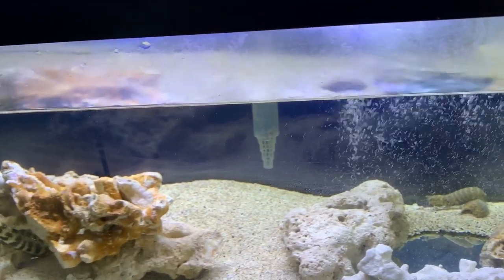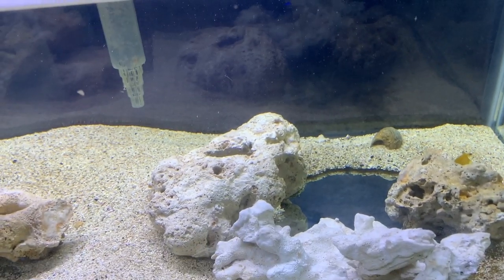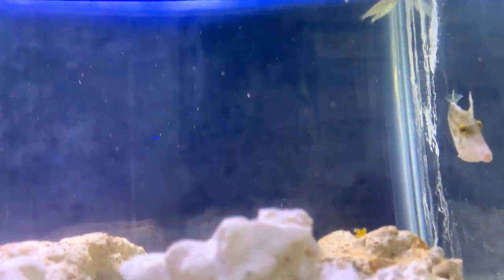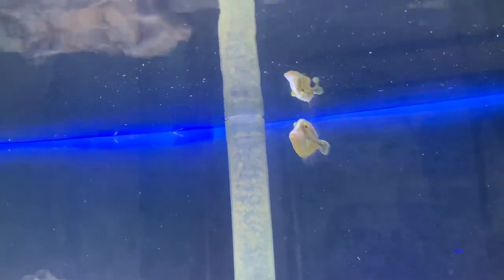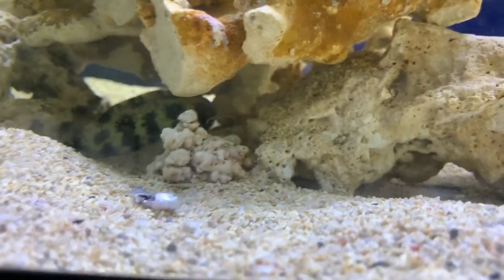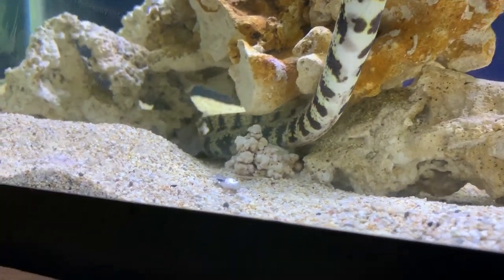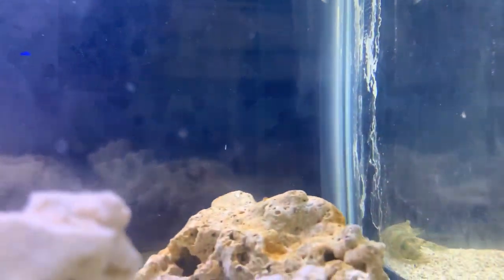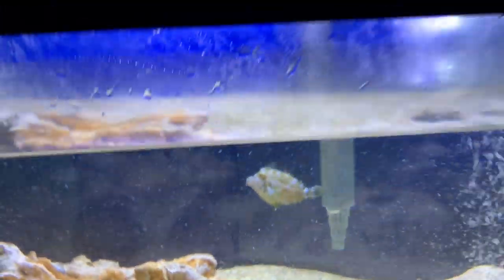MY FILE FISH EATS LIVE FISH! *Fish will be eaten* | 20 Gallon Aquarium | Live Feeding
Today I went to catch some food for my 20 Gallon Saltwater Aquarium.  I was expecting the Mantis Shrimp and Snowflake eel to eat the fish, but the File fish started to chase them!  I was surprised that the file fish ate the live fish.  I hope in the next feeding video I can get the Mantis shrimps to eat!

-Saltwaters Hawaii